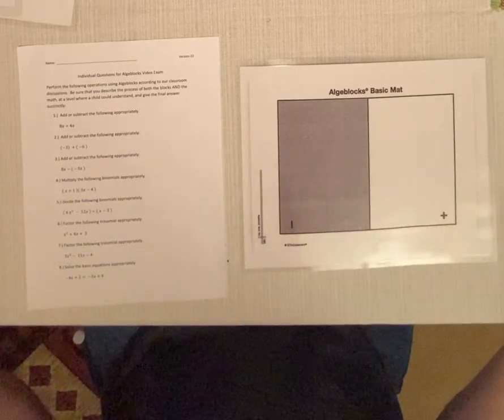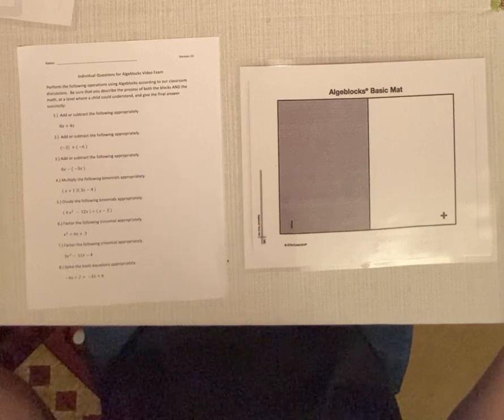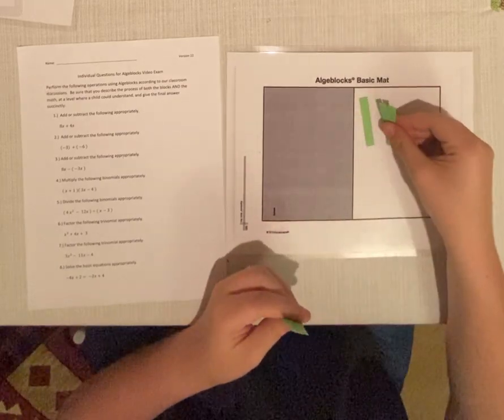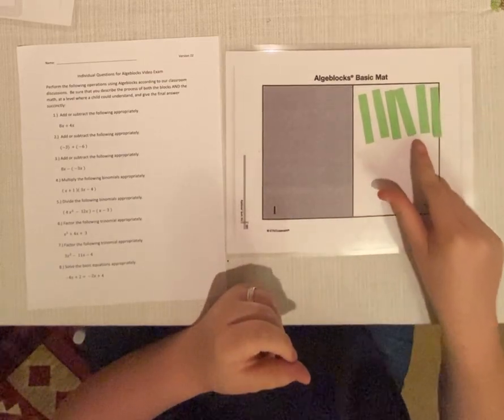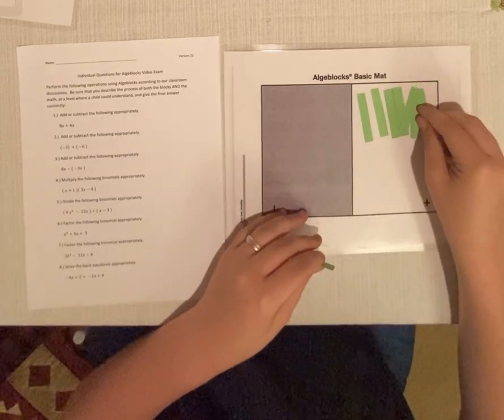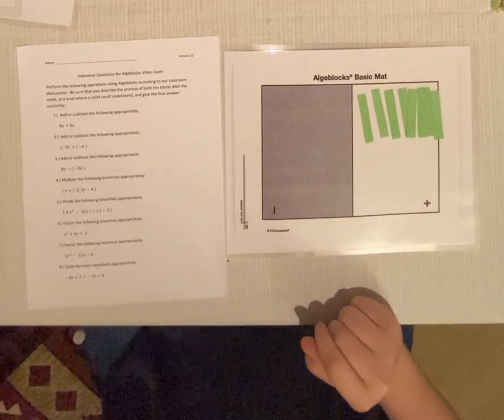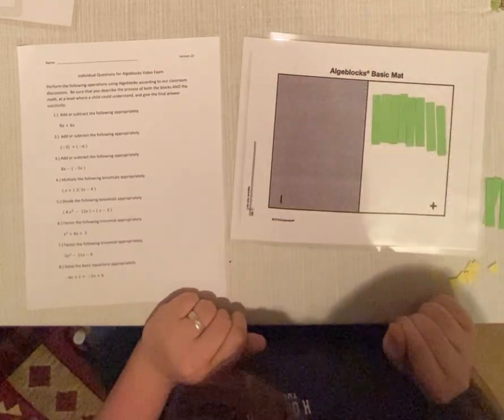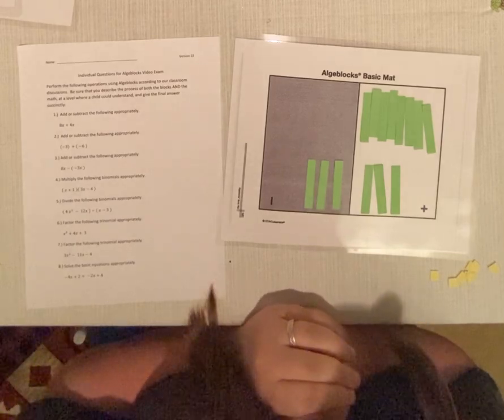June 30, 2023